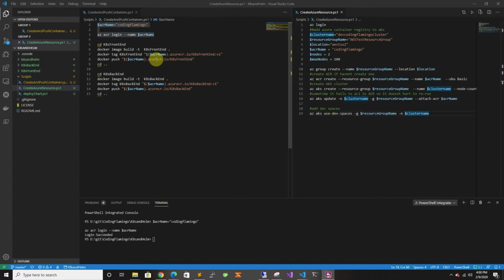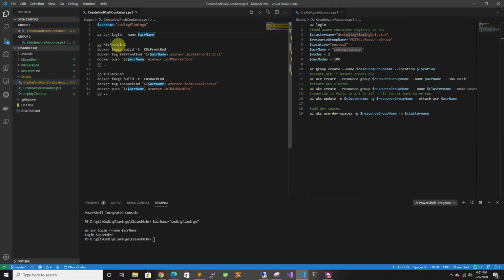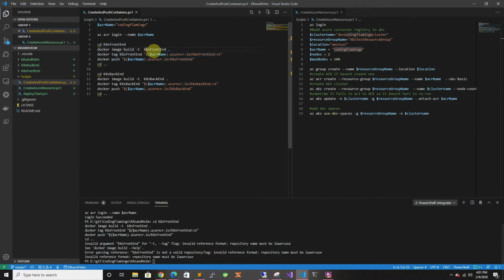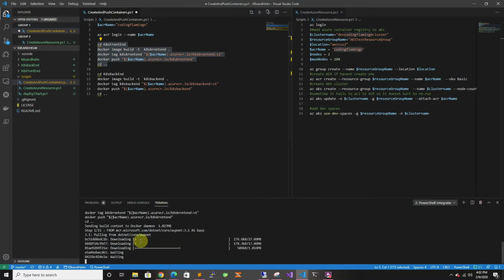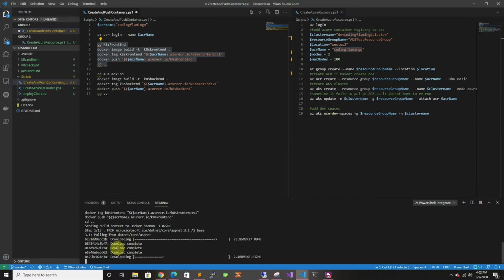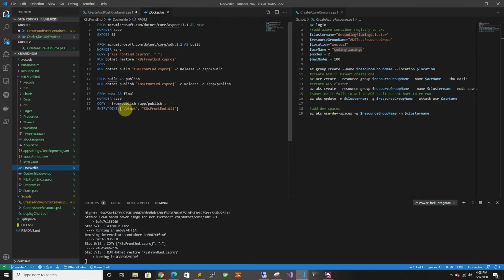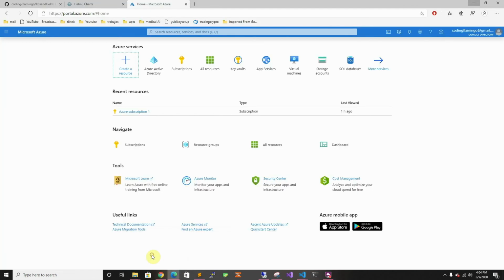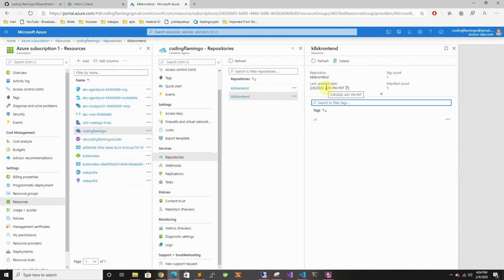Helm + Kubernetes + Docker Part 3 Pushing Containers to Azure Container Registry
This is the third video of our series Helm + Kubernetes + Docker. In this series we will dive into creating, connecting and deploying two microservices in Azure Kubernetes Service using Helm and Azure Container Registry to house our docker images. In this video we push our docker containers to Azure Container Registry.